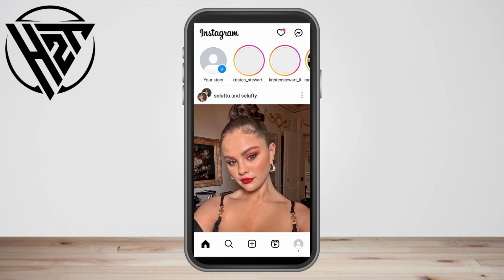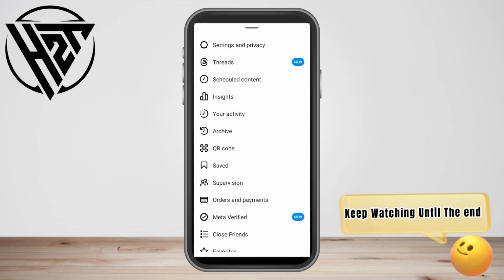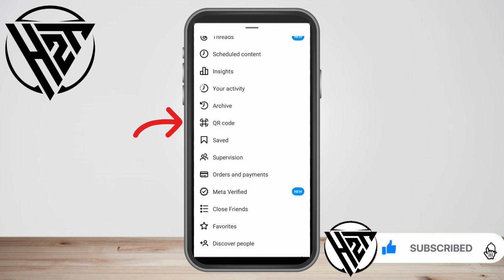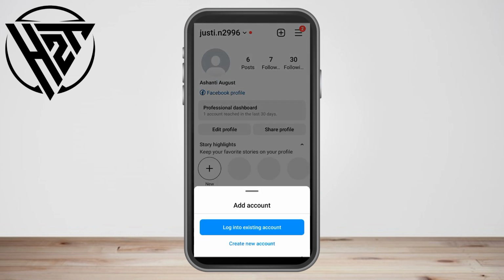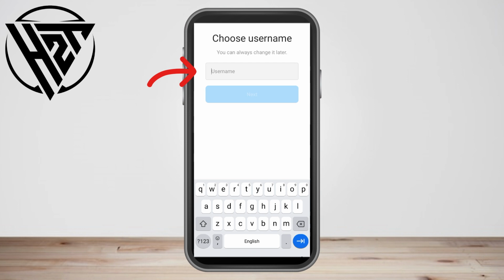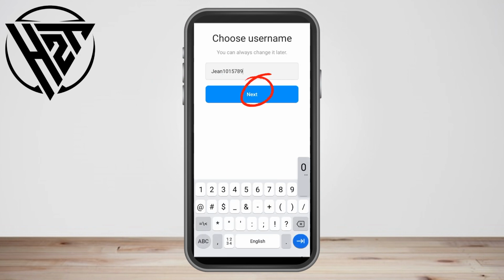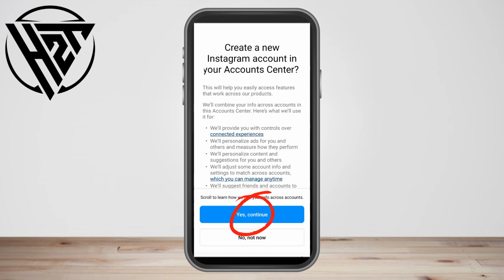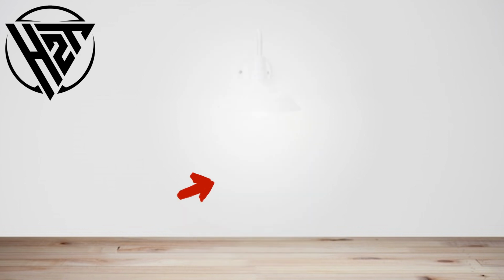How To Make Another Instagram Account On The Same Device 2025